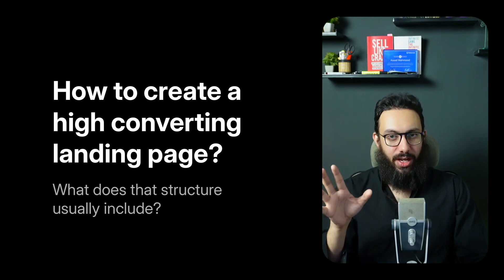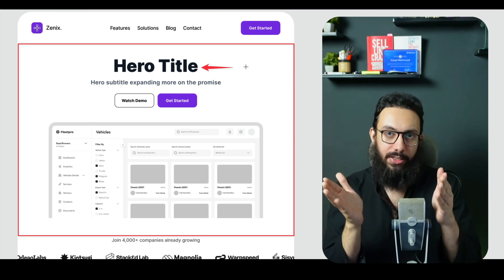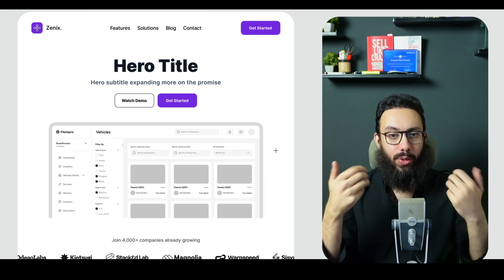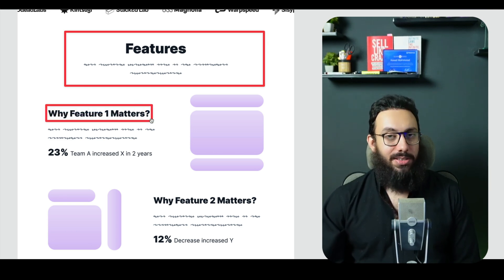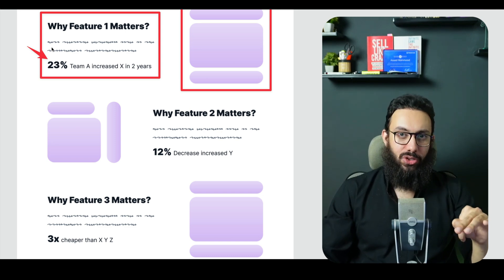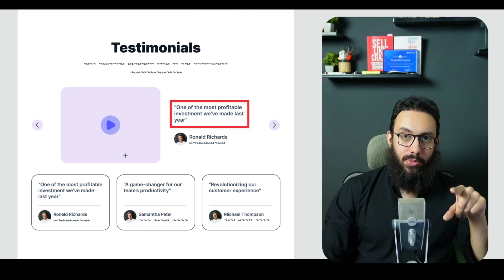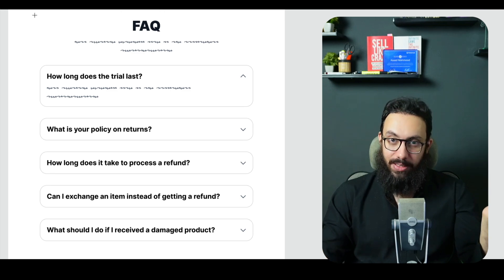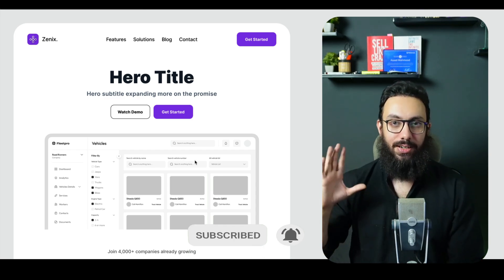How to Create a High-Converting Landing Page That Drives Results 🚀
(More focused on SaaS products, but applicable to other domains as well)

Want to turn visitors into leads—and leads into customers?
(Here’s the secret sauce.)

Most landing pages fail because they’re cluttered, confusing, or lack a clear goal.
But in my latest video, I’m breaking down:

1️⃣ The proven structure of a high-converting landing page.
2️⃣ Best practices for the various sections of the landing page.
3️⃣ Common mistakes that tank your results (and how to avoid them).

💡 Spoiler Alert:
It’s not about fancy designs or buzzwords—it’s about speaking directly to your ideal customer and making their next step crystal clear.

Curious about these strategies?
Let me know if there's a section I missed.